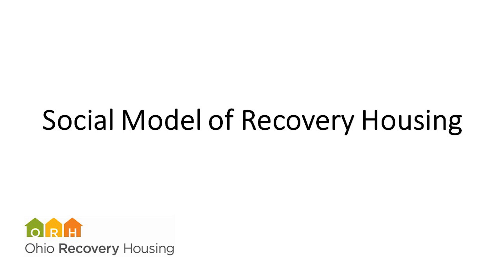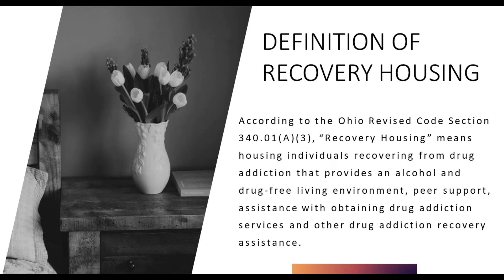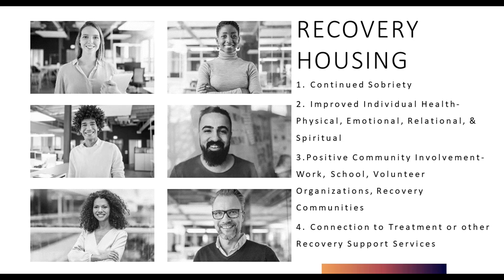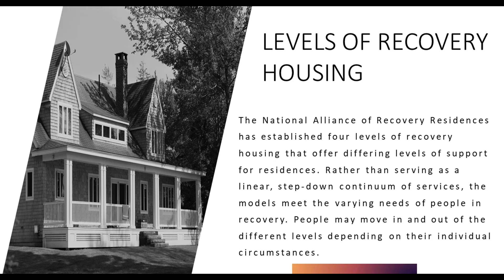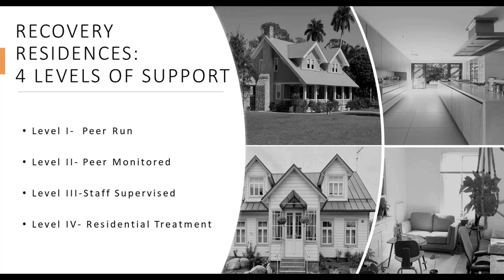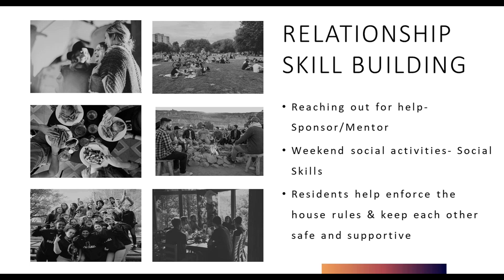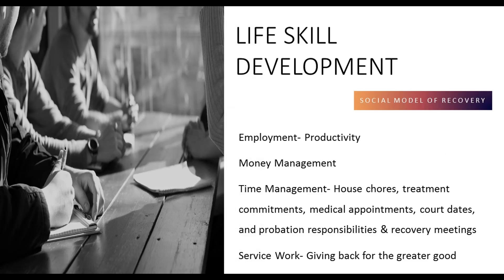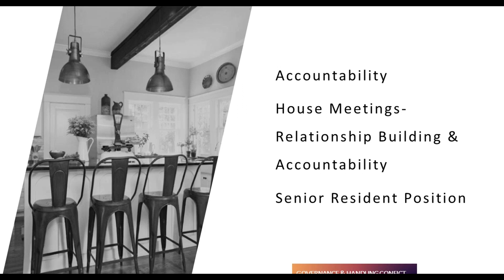The Social Model of Recovery Across the Levels of Support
Presenter: Reba McCray, CEO
ARC Recovery Services

Learning Objectives:
1) Develop a working knowledge of the social model of recovery
2) Develop a working knowledge of the Levels of Support as defined by the National Alliance of Recovery Residences
3) Understand why the social model of recovery is key to quality recovery housing
4) Identify strategies for implementing the social model of recovery across different levels and in different settings including
5) Identify strategies for implementing the social model of recovery across different building types